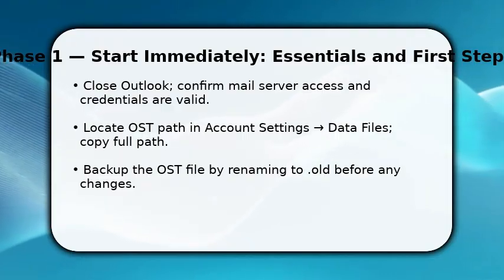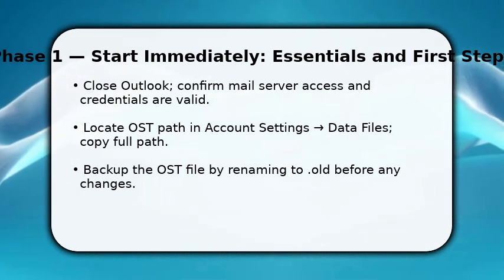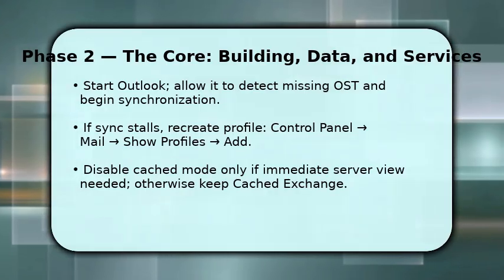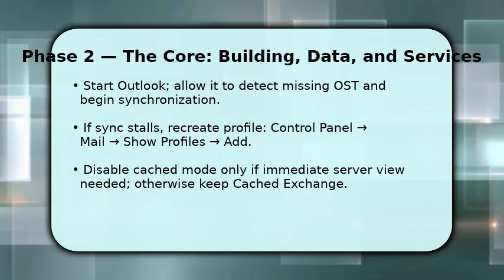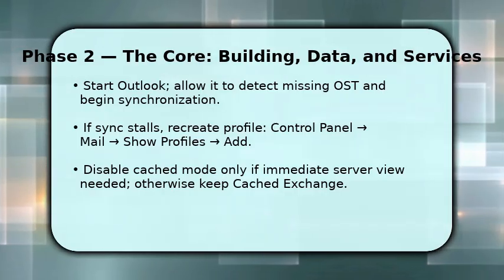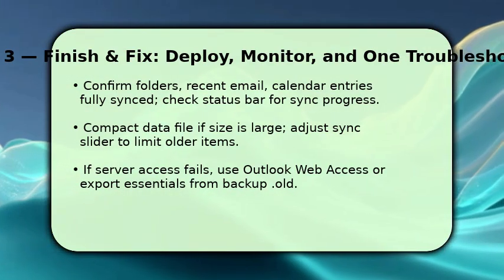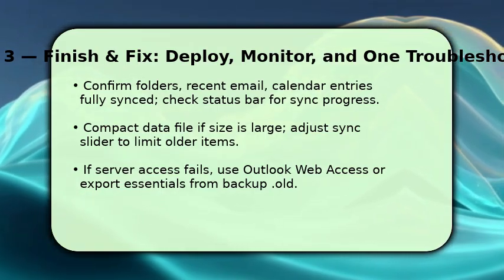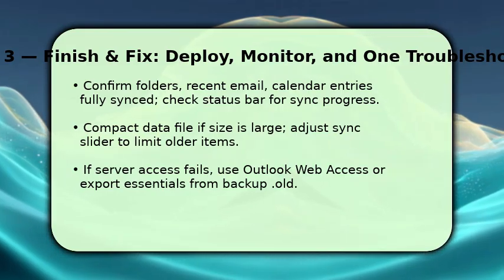How to Repair Outlook Ost File (only Way)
How to Repair Outlook Ost File (only Way) | 🔒 Surfshark VPN Deal — Stay private and secure. $1.99/mo + 3 Months Free ▸

Learn the essential steps to repair an Outlook OST file when it becomes corrupted. This video guide provides a comprehensive walkthrough, including troubleshooting tips and preventative measures for future issues.

repair outlook ost, outlook ostress fixer, corrupt Outlook OST file recovery, restore email data from corrupted OST, troubleshoot damaged Microsoft Exchange mailbox